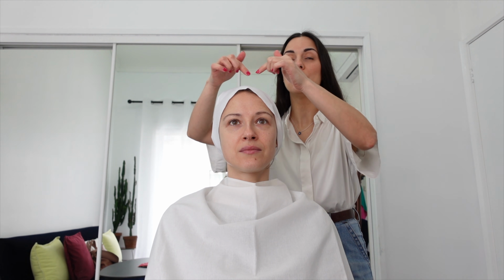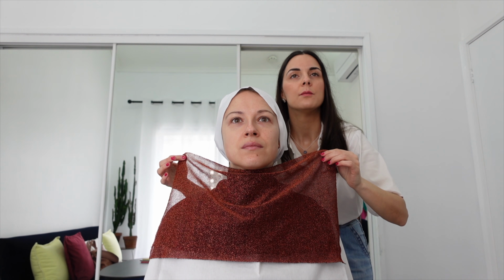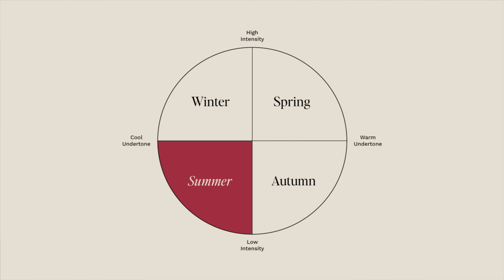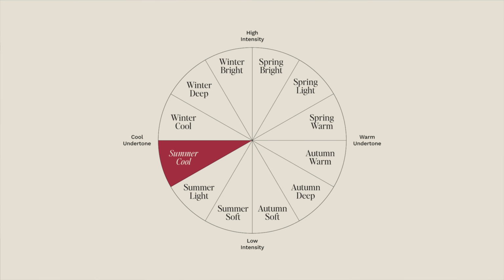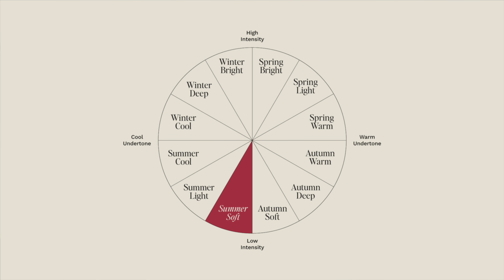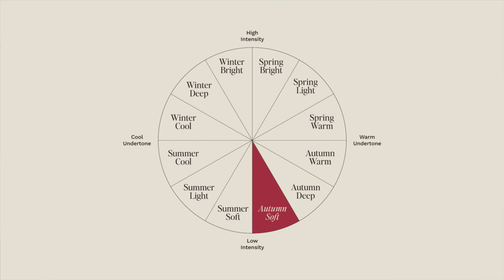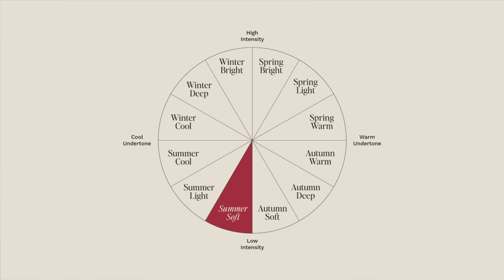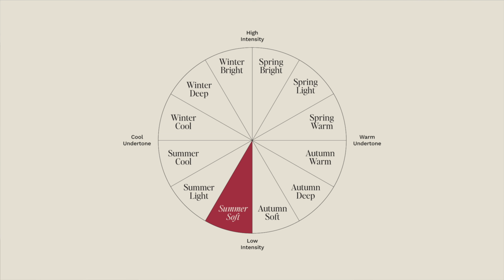SUMMER or AUTUMN? | Colour Analysis Session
Join us for an in-depth Colour Analysis Session where we help Marina discover her perfect palette! 🌸✨

Colour Analysis Studio is based in Melbourne, Australia, offering both in-person and online sessions.

A colour analysis session is a once-off experience to discover your colours for life.

A palette is a collection of colours that emphasise your natural chromatic characteristics, making you look radiant and healthy. Colour analysis identifies your personal palette by examining your natural characteristics (undertone, intensity and value).

A colour analysis session will make you discover something new about yourself and give you the knowledge to shop less and better and to improve your wardrobe and style.

Chapters

0:00 Intro
0:09 Welcome!
0:37 Let’s Begin the Analysis
0:56 Finding the Undertone
7:50 Testing Intensity Levels
9:50 Season Reveal & Explanation
10:24 Which Subgroup Fits Best?
19:40 Frames Test
21:03 Testing Borderline Subgroups
25:44 Important Advice on Borderline Subgroups
27:12 Final Reveal: Season & Subgroup
27:52 Answering Marina’s Questions
32:12 Outro